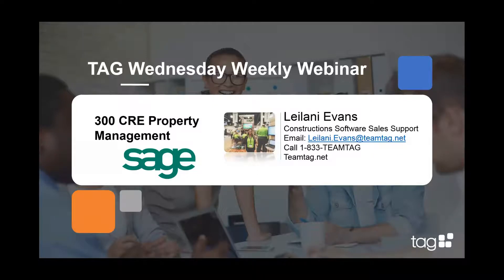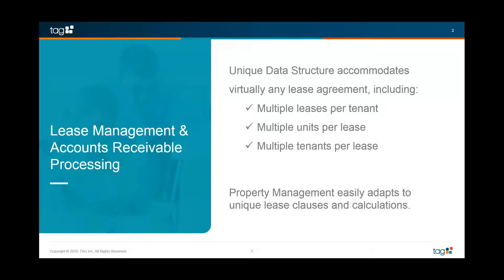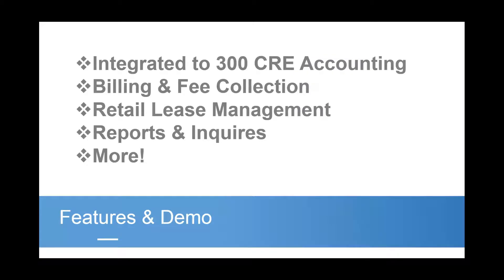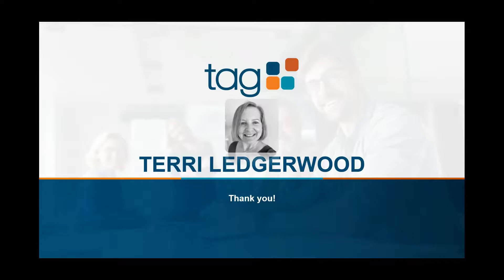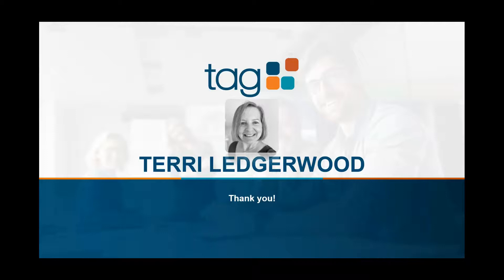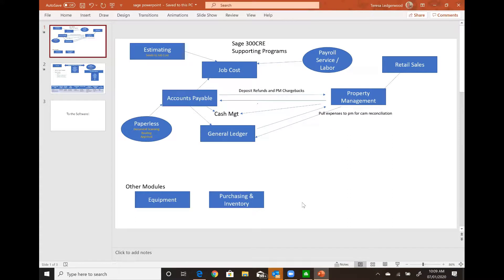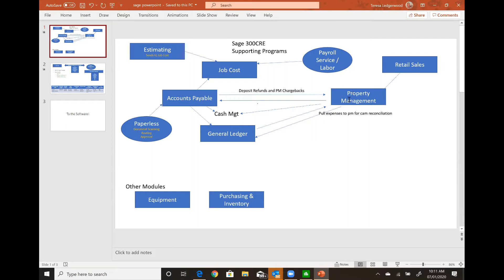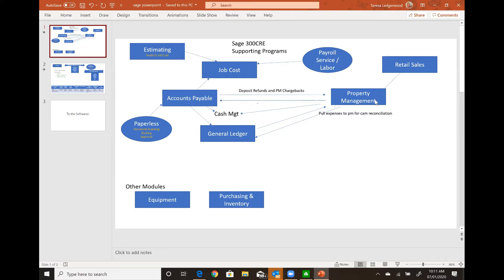See what the Property Management Module in Sage 300 Construction and Real Estate can do for you!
Tune in for a quick overview of the Property Management module available within Sage 300 CRE. Presented by TAG, Terri Ledgerwood offers a tour overview of this product module and it's overall use within Sage 300 CRE.

View the Property Management Desktop - learn how it integrates with General Ledger, AP, Job Cost and Retail Sales.

More Info!
How does a construction-specific solution make a difference?

What to learn about current promotions and Sage software discounts? Construction Accounting Software Promotions | Sage Discounts (thinkplumb.com)

Sign up for an online demo: Construction Management Software Demo | Sage Accounting Demo for Construction Firms (thinkplumb.com)